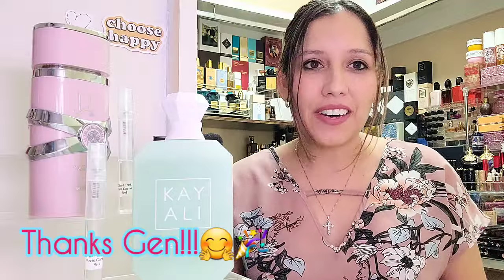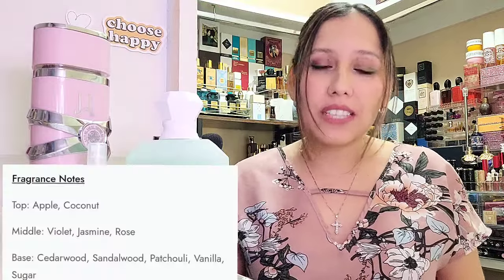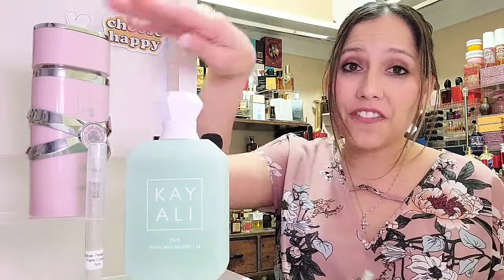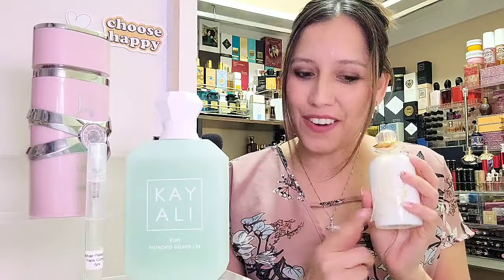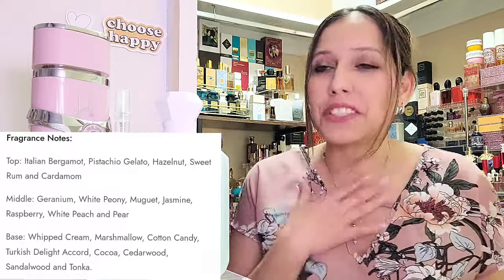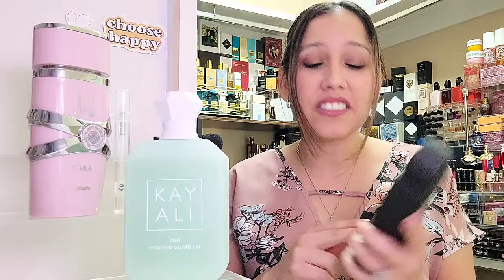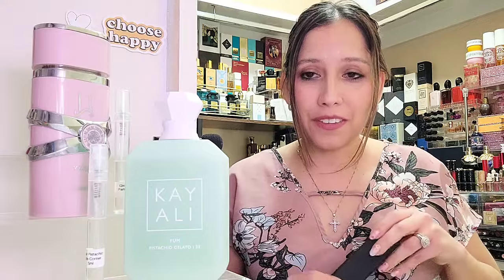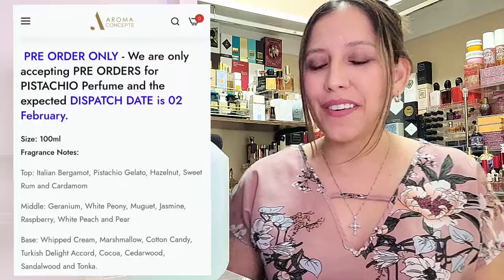Paris Corner Quissa Pink|VS|Lattafa Yara|Paris Corner Khair Pistachio|Kayali Yum Pistachio Gelato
Kayali Yum Pistachio Gelato

current ongoing codes:
enter: CLOSET15
🎉krystal fragrance
enter: cc10
🎉preproduction perfumery new york
enter: janelle25
🎉 Andromeda's Moon
enter: Janelle30

buisness address:
janellescentcloset
1020 w nolana ave